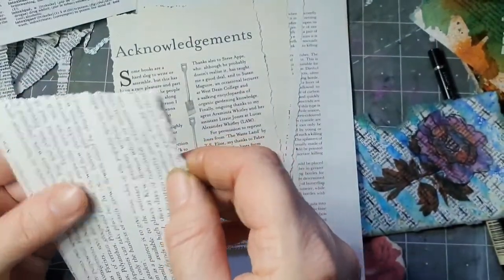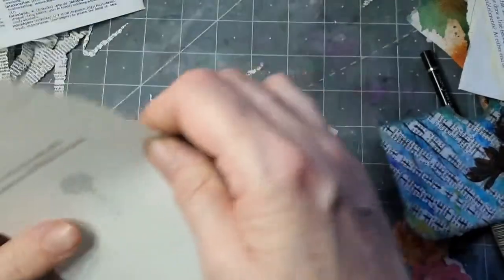3 More Easy Bookpage Projects Episode 3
Today I am making 3 Bookpage Projects Episode 3

I would like all my Subscribers to join me on my Facebook  Group